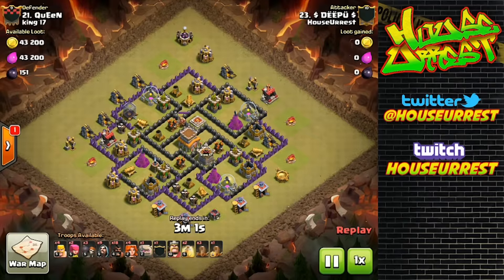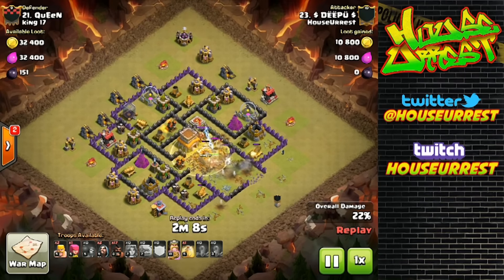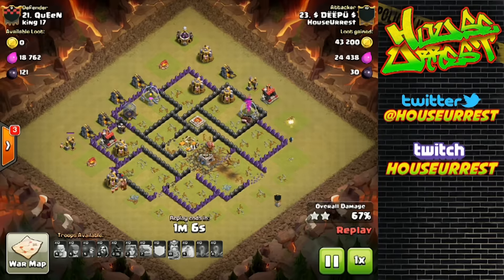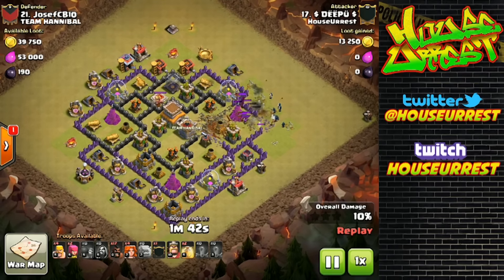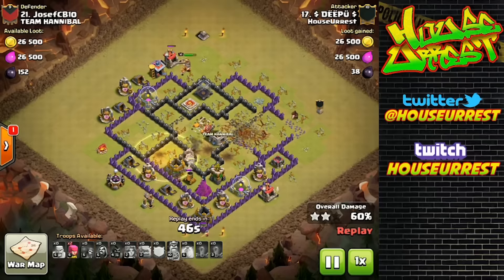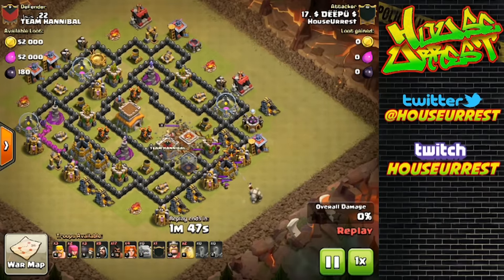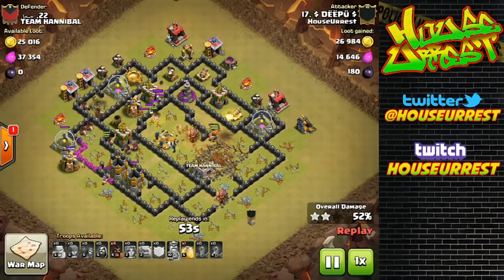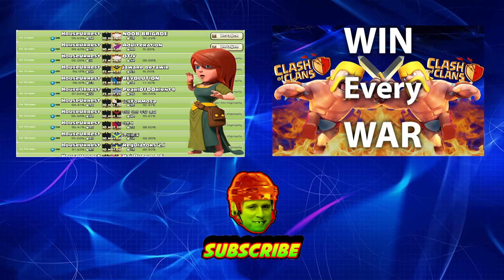Clash Of Clans - Town Hall 8 (TH8) 3 Star Attack Strategy - How To Govaho 2016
A Comprehensive Town hall 8 how to govaho guide, illustrated by a clan mate of mine "DeepU". This is a great town hall 8 3 star attack strategy and smart to learn NOW, because Valkyries are so much more useful at Th19, th10 and th11.